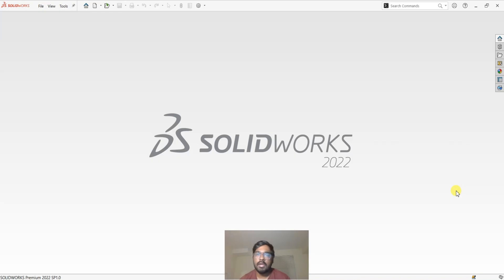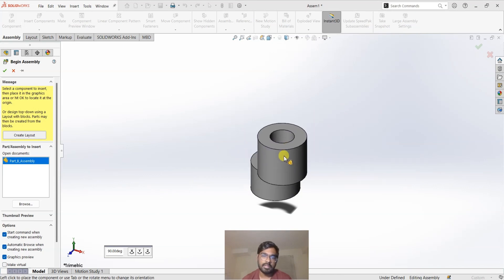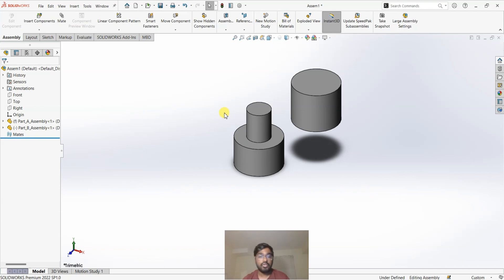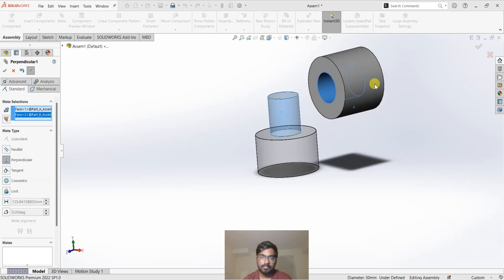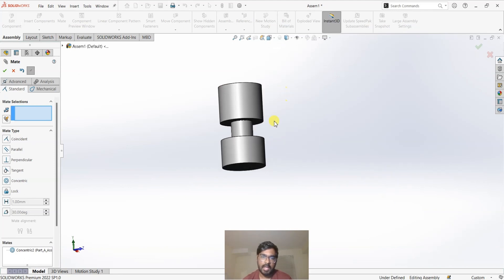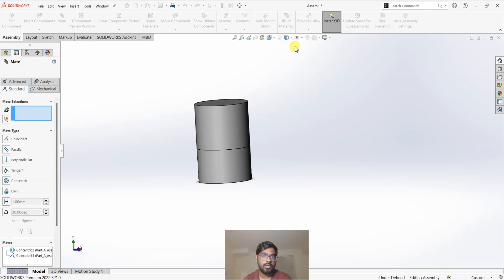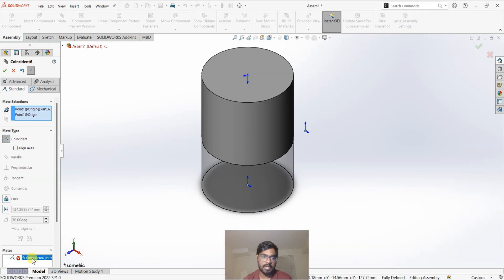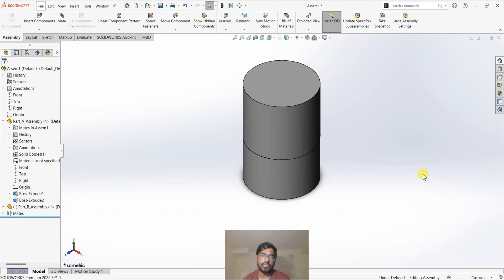SolidWorks Assembly | Understanding Standard Mates for Beginners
This Solidworks assembly tutorial discusses the basics of standard mates, which are the foundation for complex assemblies. The video tutorial covers various types of Standard mates, including coincident, concentric, distance, parallel, perpendicular and tangent mates.